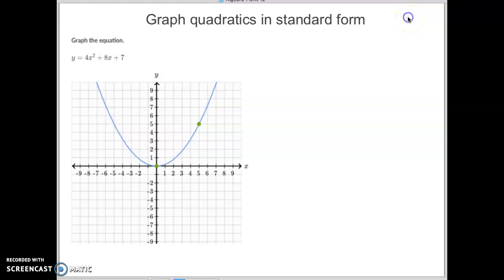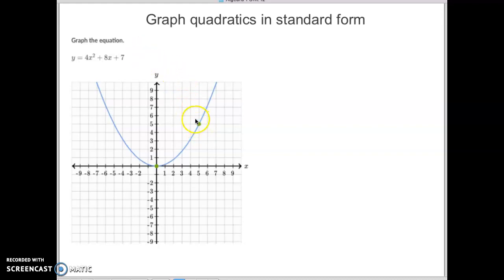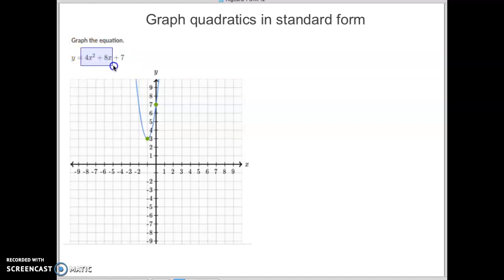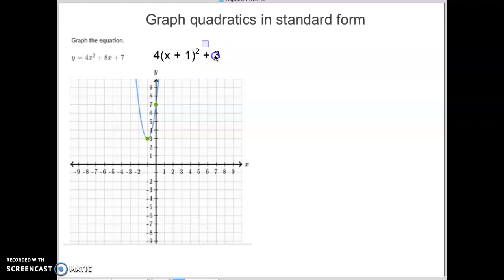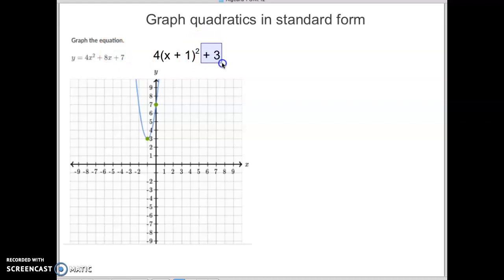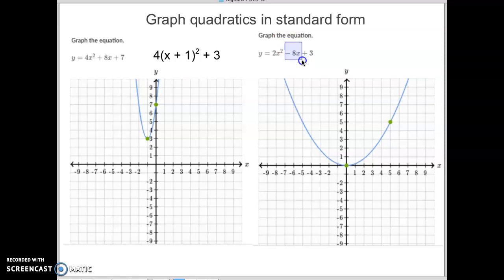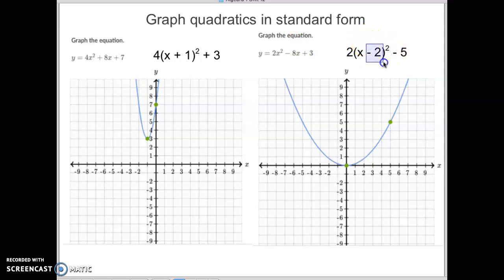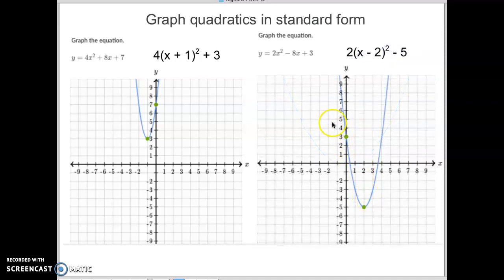Graph quadratics in standard form